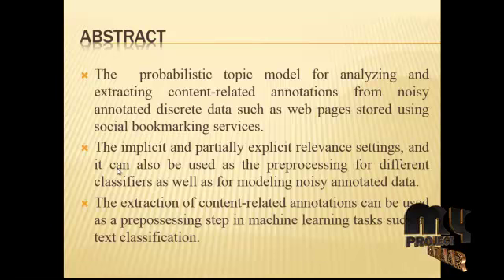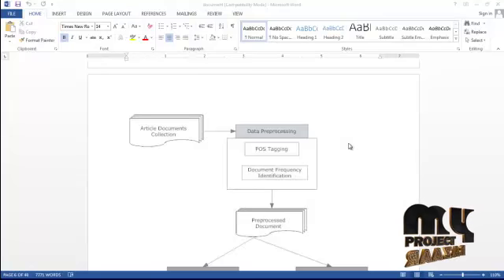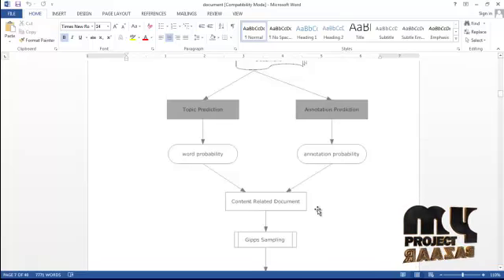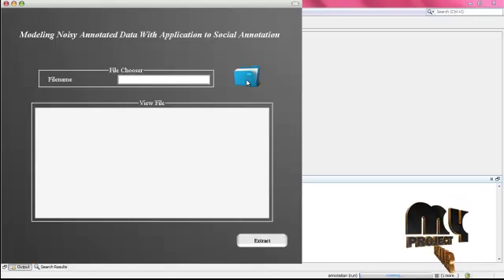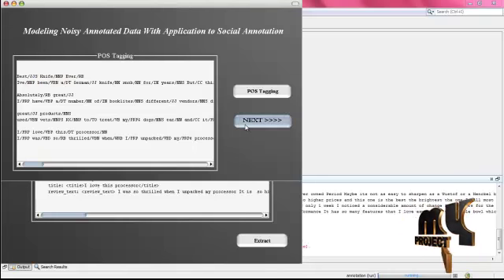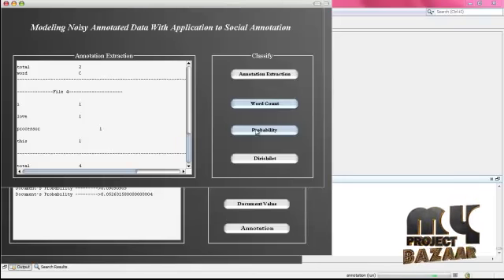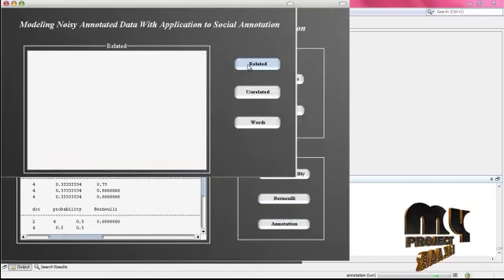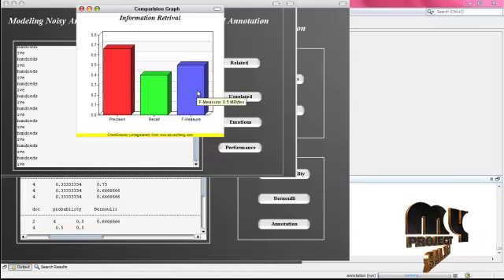Final Year Projects | Modeling Noisy Annotated Data with Application to Social Annotation